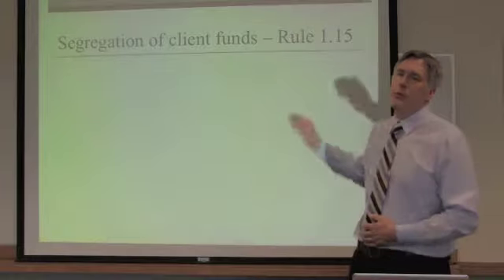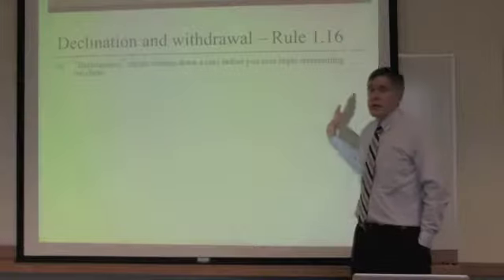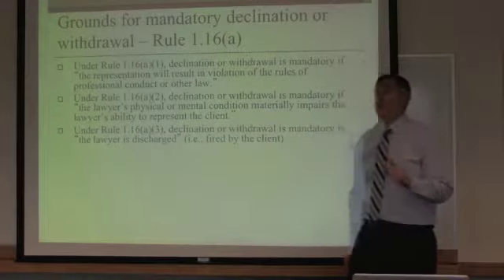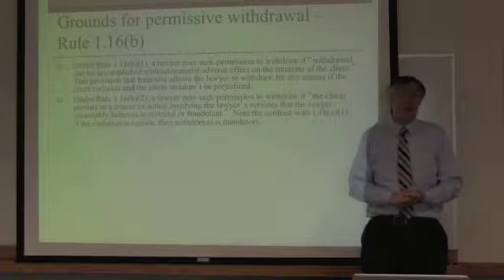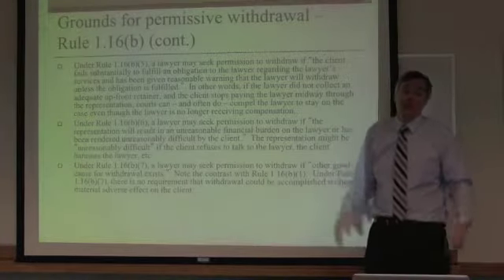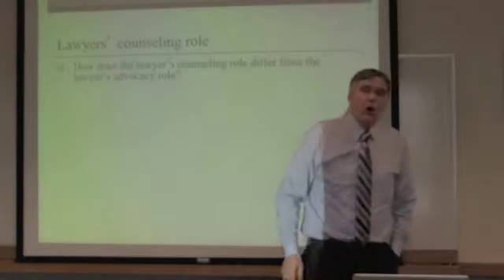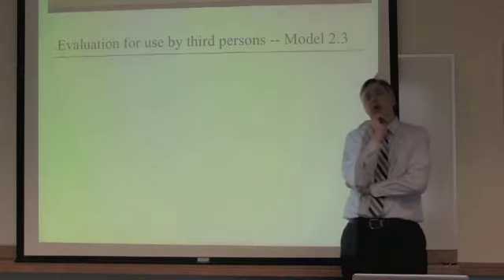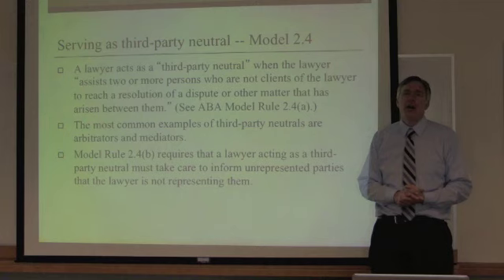Legal Pro (recorded March 18, 2018)